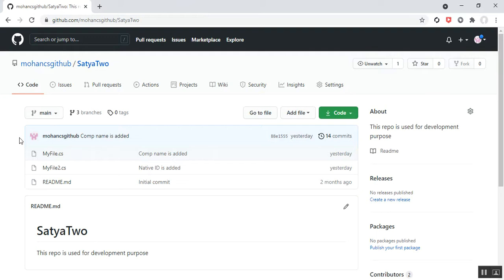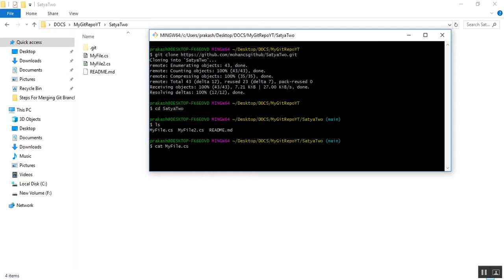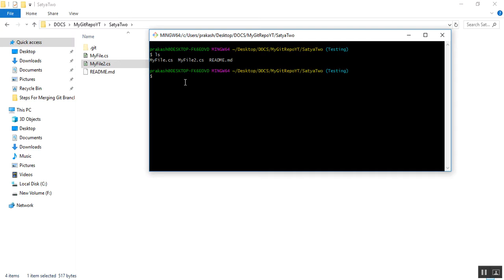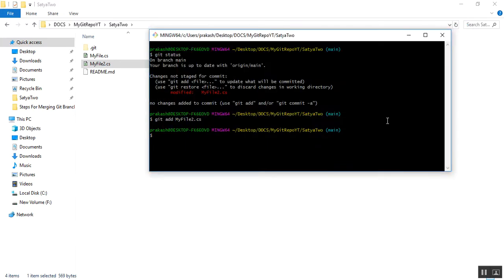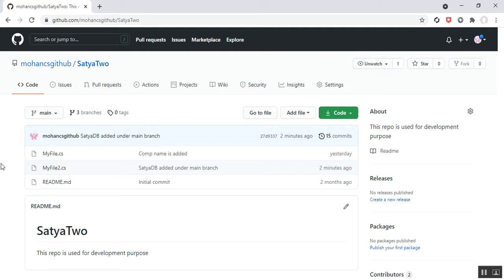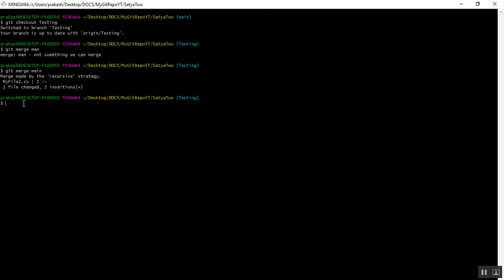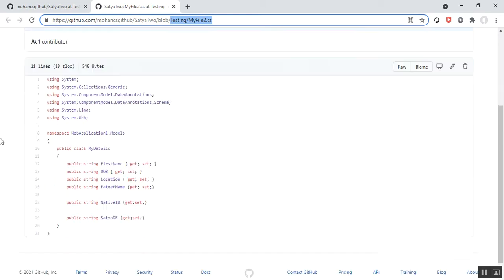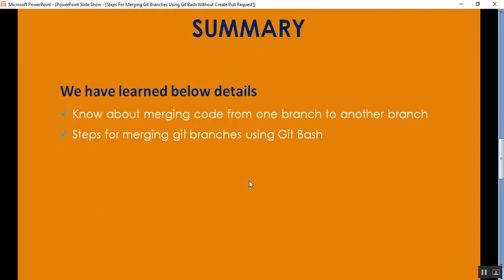Steps For Merging Git Branches Using Git Bash Without Create Pull Request | Coding Knowledge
In this session, We understand steps for merging Git Branches using Git Bash without create pull request or PR.

In this session I describe the below details:
1. Know about merging code from one branch to another branch
2. Steps for merging git branches using Git Bash